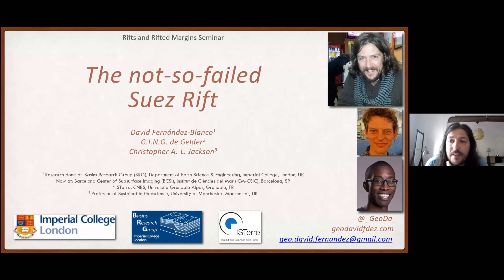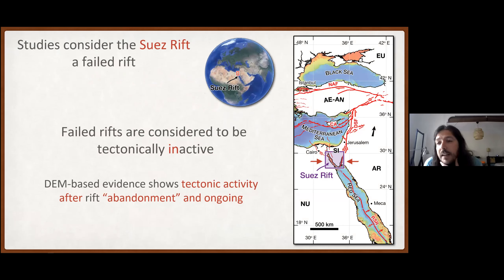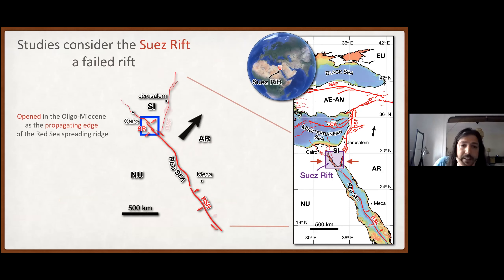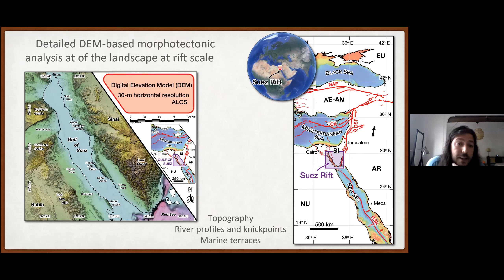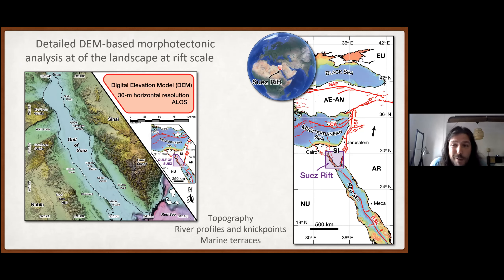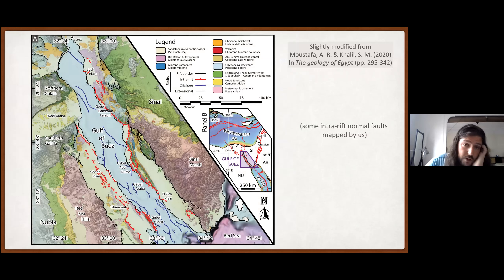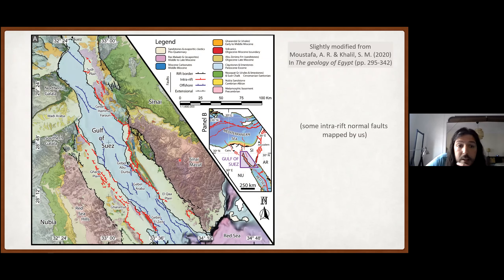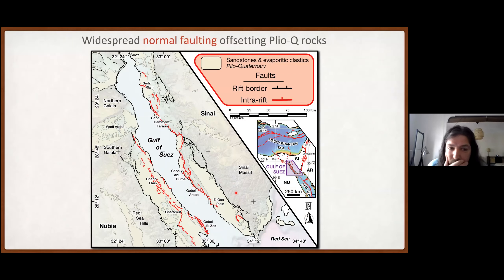23.3 David Fernández Blanco - The not-so-failed Suez Rift